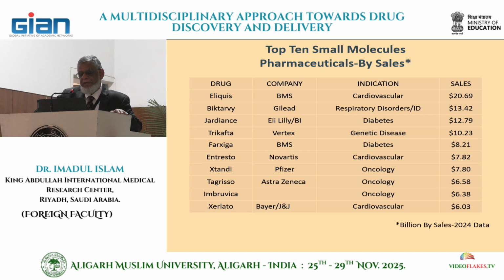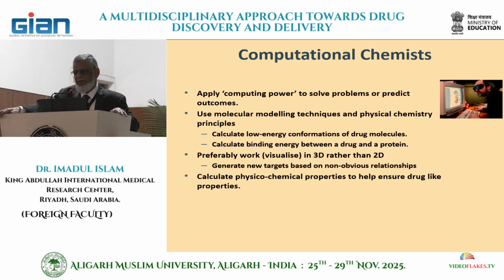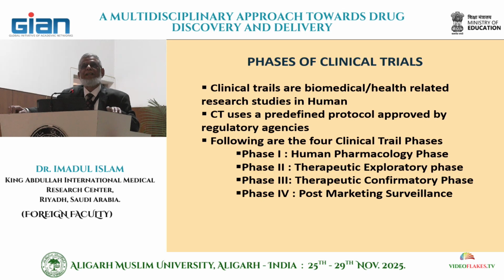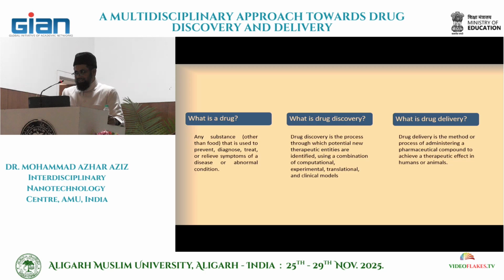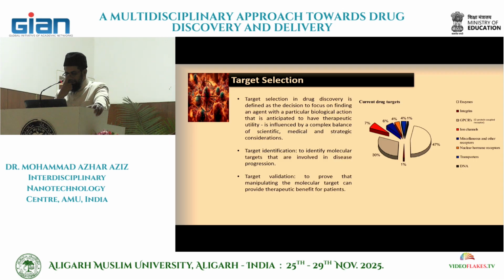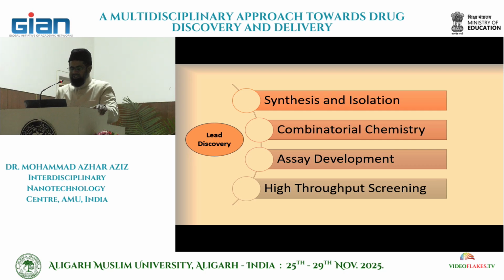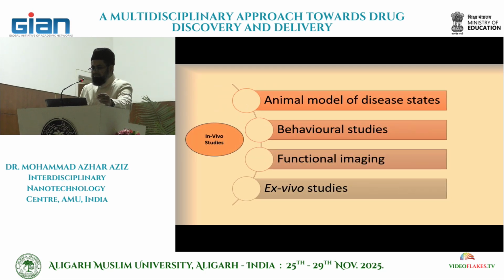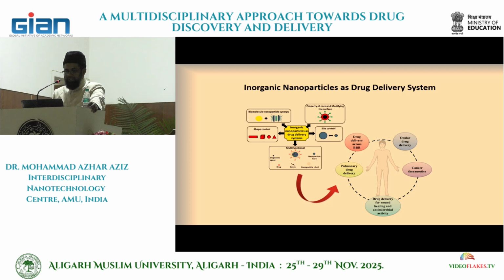L02 Art and Science of Drug Discovery & Introduction to Multidisciplinary Approach